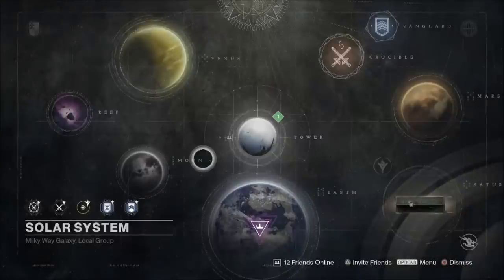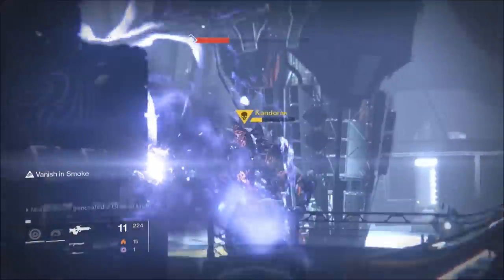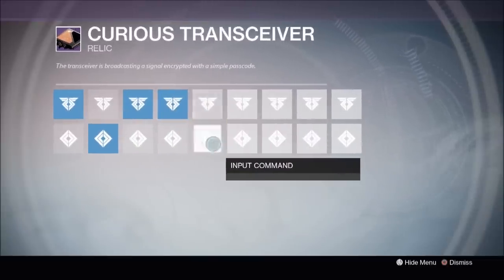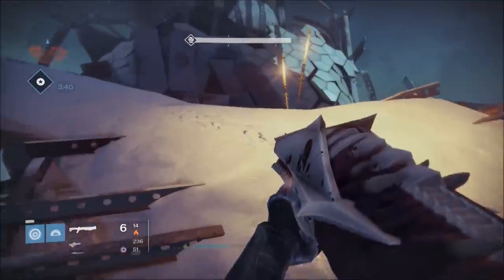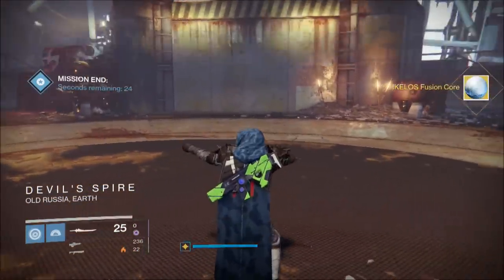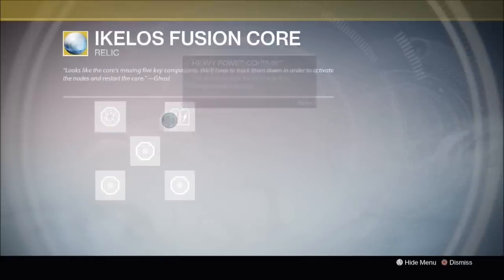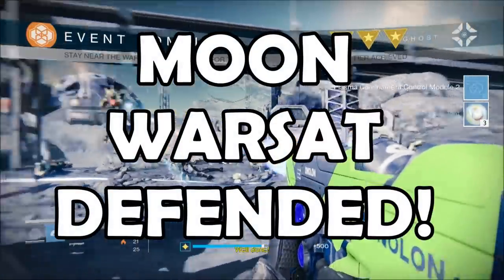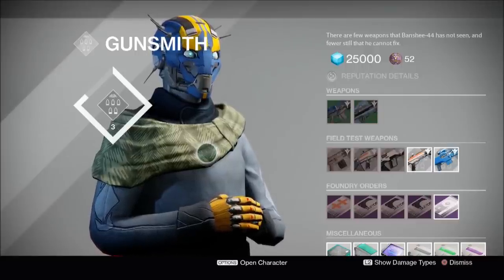Destiny - HOW TO GET THE SLEEPER SIMULANT! [PART 1]